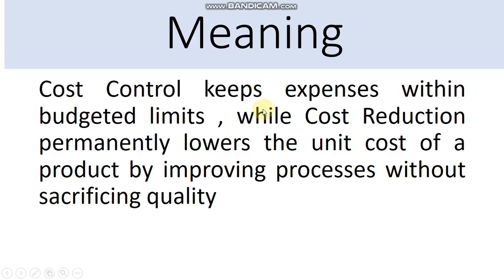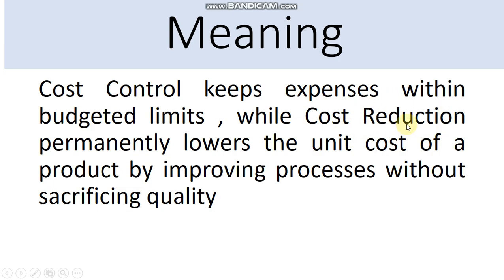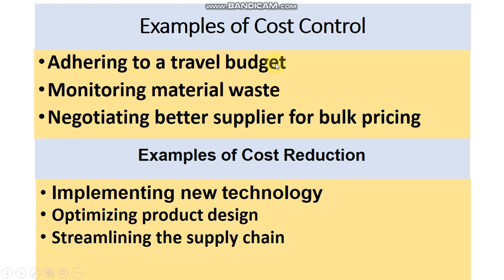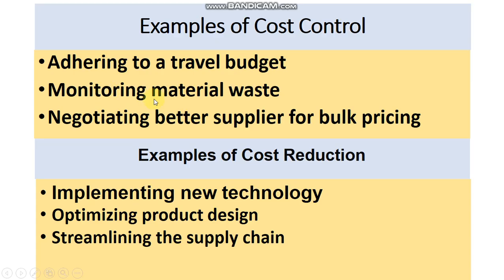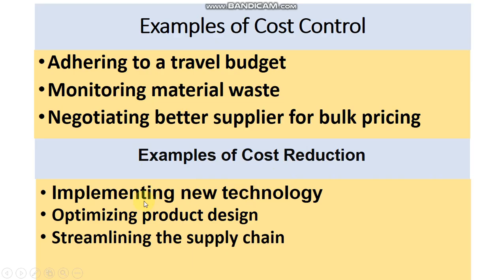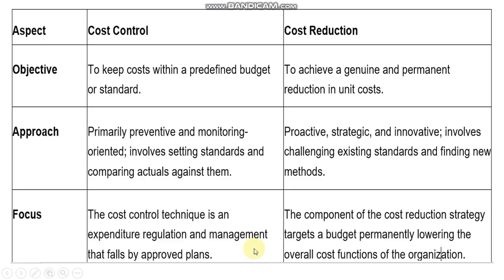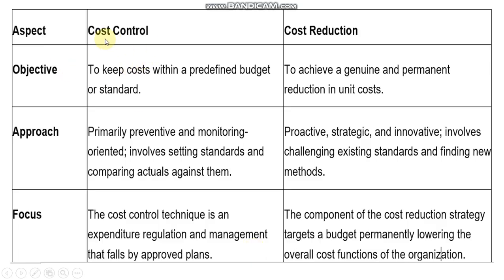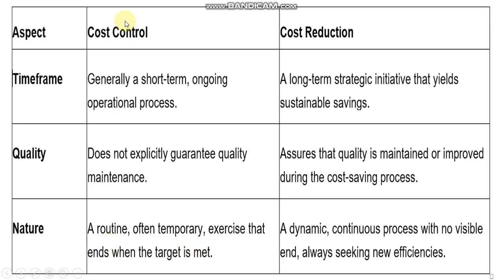Difference Between Cost Control and Cost Reduction